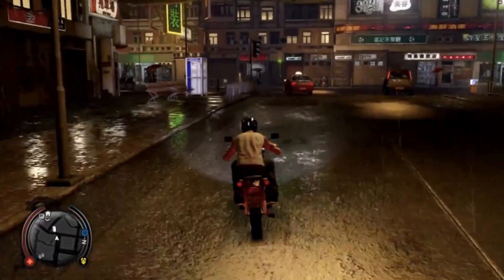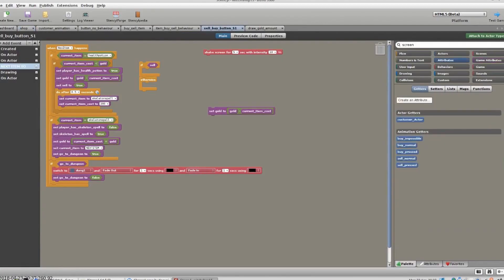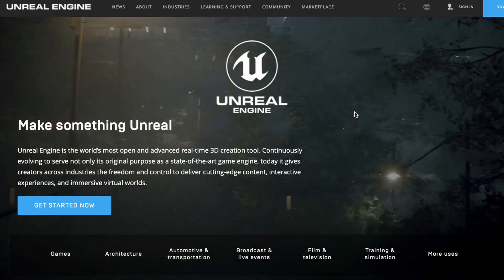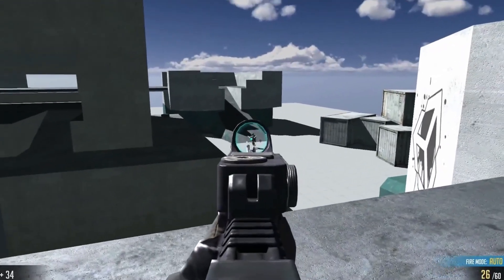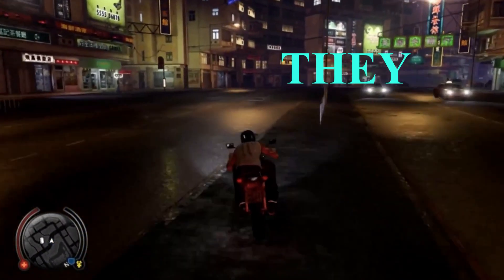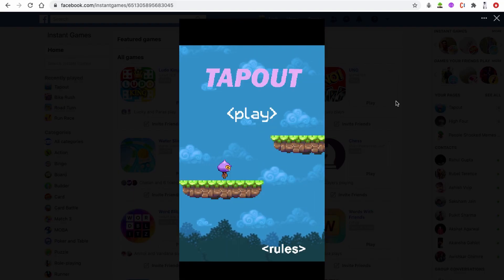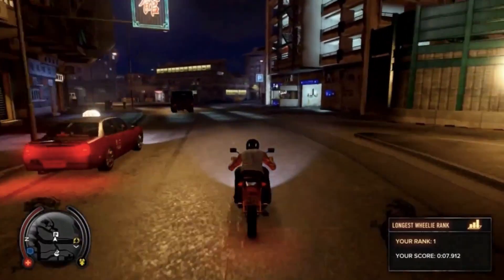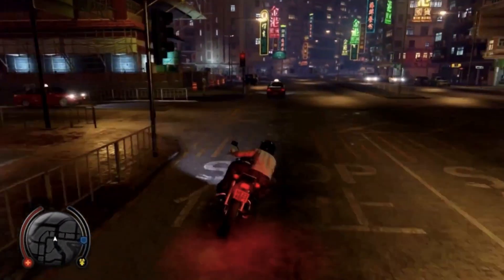How to Code & Deploy a Facebook Game from Scratch Using Phaser | Part-1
As Esports are becoming prominent day by day, so is the Game dev community. But starting out can be tough so in this tutorial series I'll teach you how to develop your own Facebook game using pure HTML ,CSS and a javascript library called Phaser.
The tutorial is from absolute scratch but a little coding knowledge will help :)

Spent your entire day fixing a semi colon bug and are wondering what's the meaning of life ?